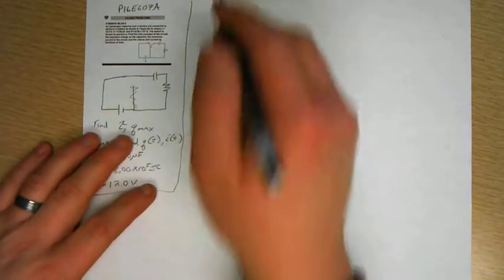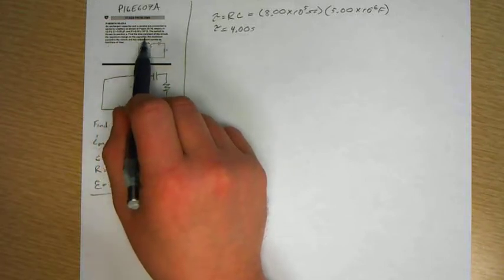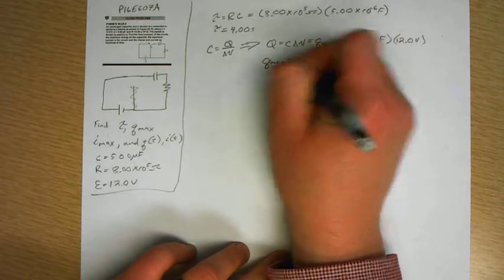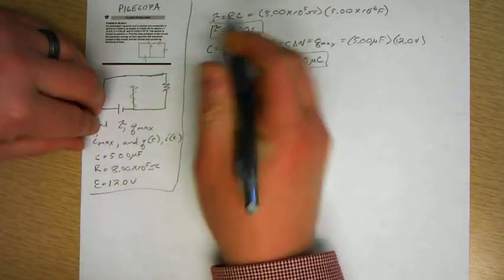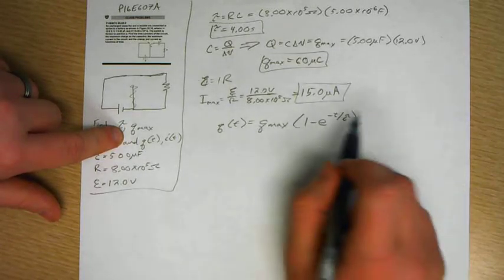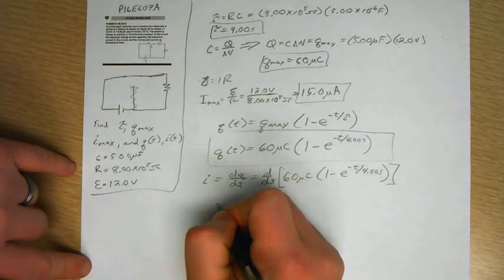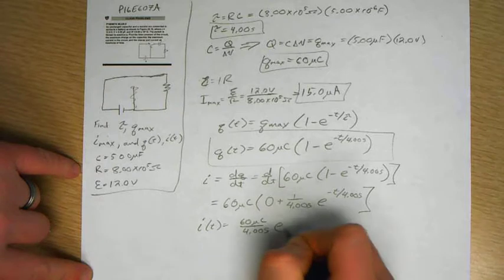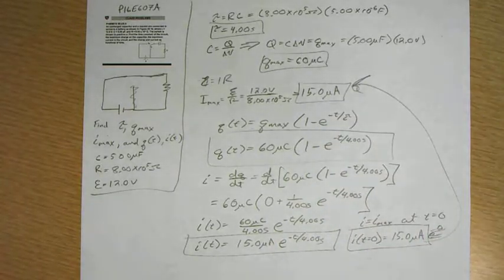C2831 - Discharging Capacitor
C2831    P16E607A SEJ28.9
An uncharged capacitor and a resistor are connected in series to a battery as shown in Figure 28.16, where ε = 12.0 V, C = 5.00 μF, and R = 8.00 x 105 Ω. The switch is thrown to position a. Find the time constant of the circuit, the maximum charge on the capacitor, the maximum current in the circuit, and the charge and current as functions of time.